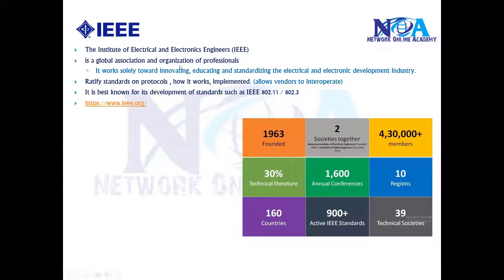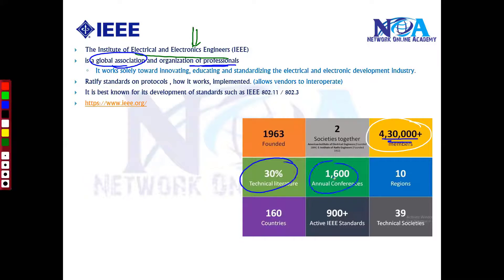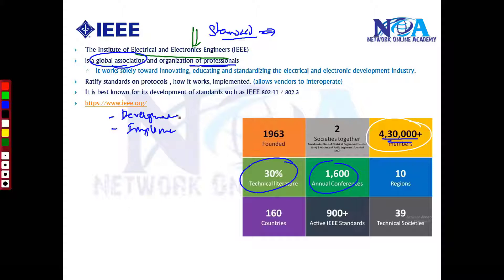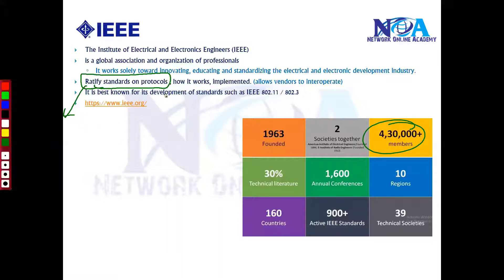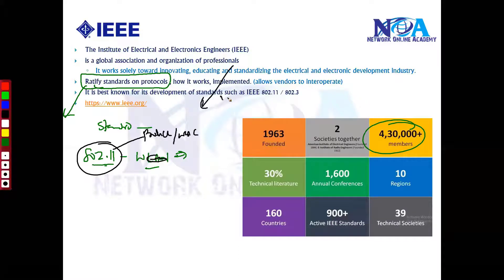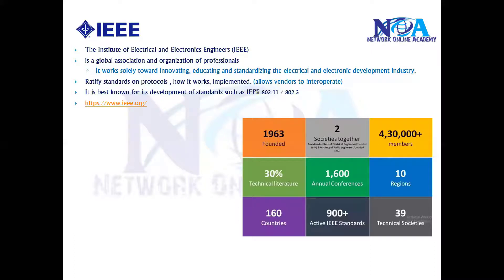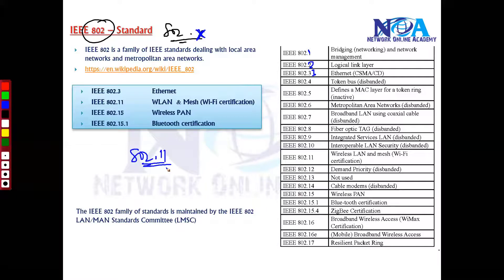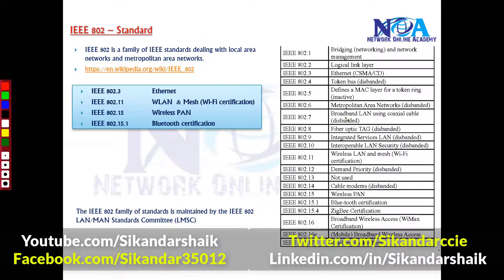"Illuminating IEEE 802 Standards: Navigating the Landscape of Network Protocols"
In this video, Sikandar Shaik takes you on a deep dive into the world of IEEE 802 standards, the foundation of modern networking. These standards define essential protocols for wired and wireless networks, ensuring seamless communication and interoperability across different devices and technologies.

Topics Covered in This Video:
Overview of IEEE 802 Standards and Their Importance
Understanding IEEE 802.1 – Bridging & Network Management
Deep Dive into IEEE 802.3 – Ethernet and Its Evolution
Exploring IEEE 802.11 – Wireless LAN (Wi-Fi) Standards
The Role of IEEE 802.15 – Wireless PAN (Bluetooth, Zigbee, etc.)
Introduction to IEEE 802.16 – Broadband Wireless (WiMAX)
Real-World Applications of IEEE 802 Standards in Networking
Key Differences Between Various IEEE 802 Protocols

IEEE 802 standards play a critical role in network infrastructure, governing everything from Ethernet cables to Wi-Fi networks and wireless personal area networks. A solid understanding of these protocols is essential for network engineers, IT professionals, and certification aspirants looking to enhance their expertise in networking.

In this session, Sikandar Shaik explains the technical details and real-world applications of these standards, helping you navigate the complex landscape of networking protocols with confidence. Whether you are preparing for Cisco, CompTIA, or networking exams, or simply looking to expand your knowledge, this video provides valuable insights.